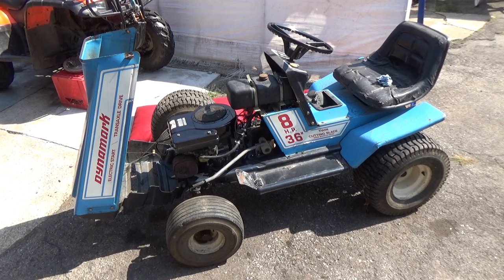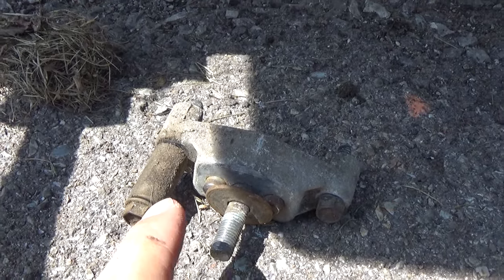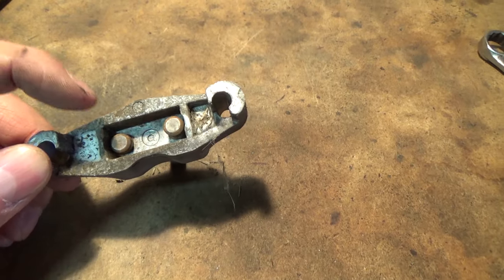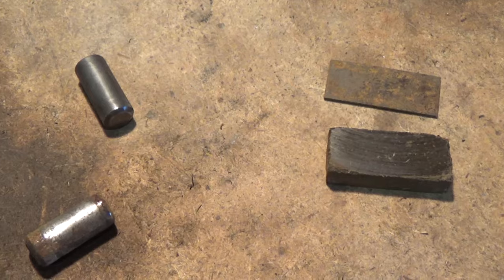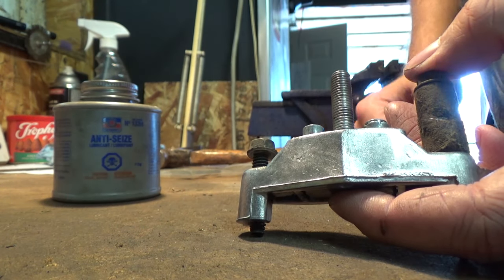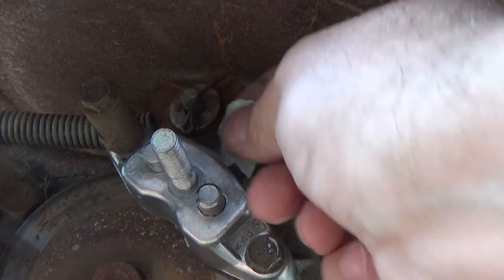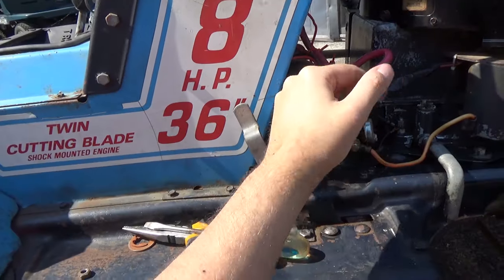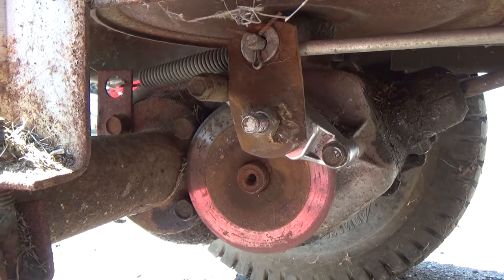How to Fix Riding Lawnmower Brakes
In this video, I'll take you through the steps of fixing your riding lawnmower brakes!

Brake Pads